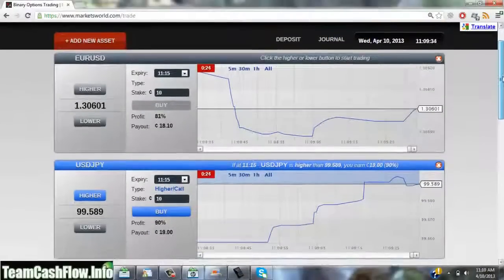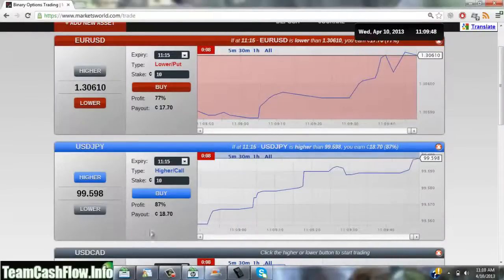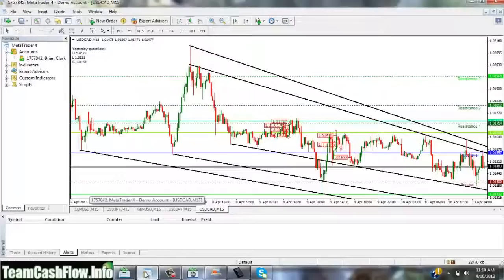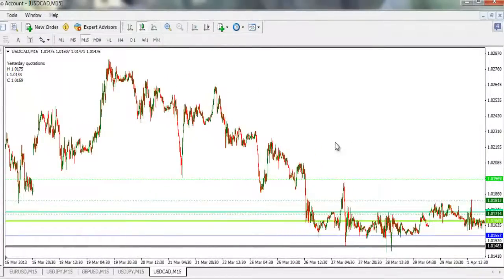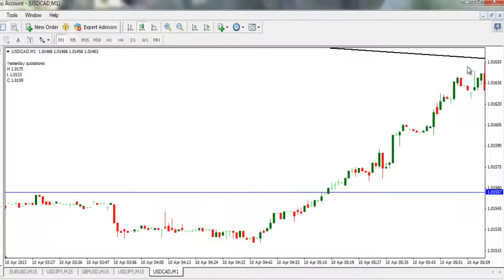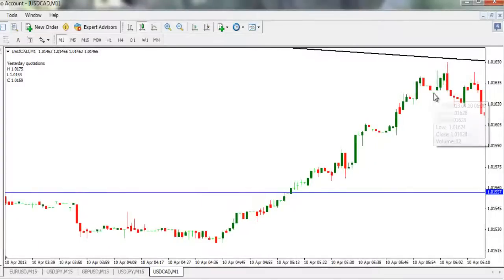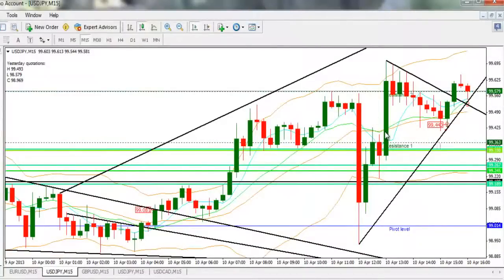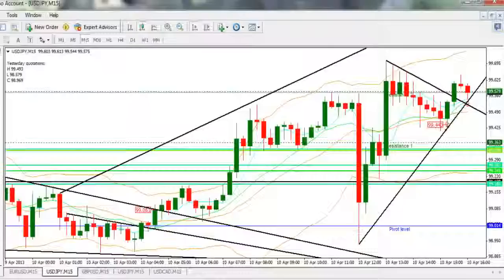Trading Higher Time Frames With Binary Options